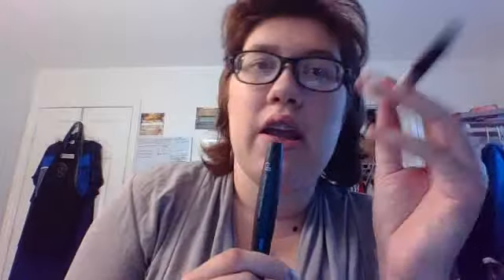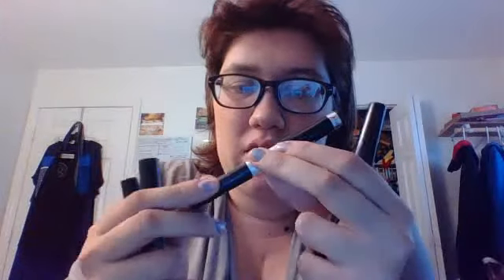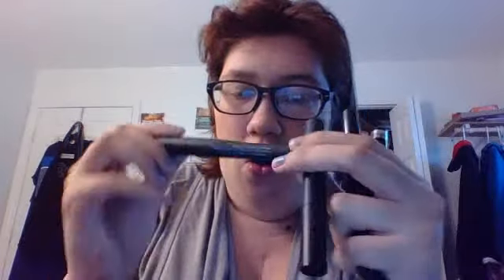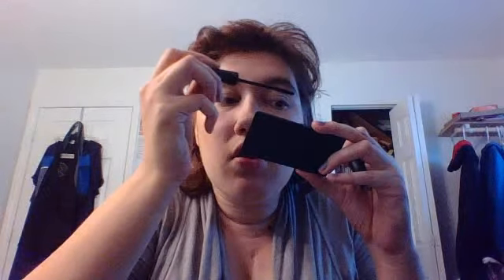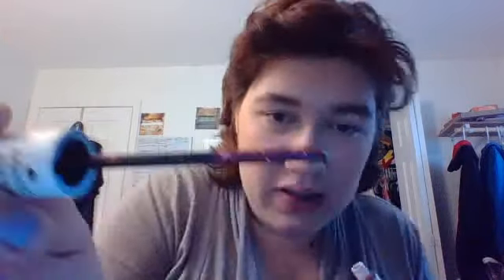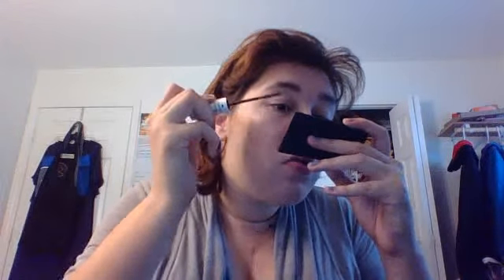GRWM: Get Ready with me (omg it took an hr)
Hi Everyone it's Evie The Elfette, and I got ready for a special day out today. Please note this video is super duper long.